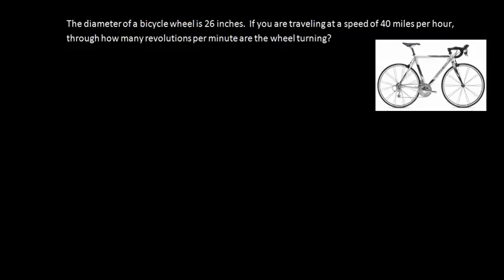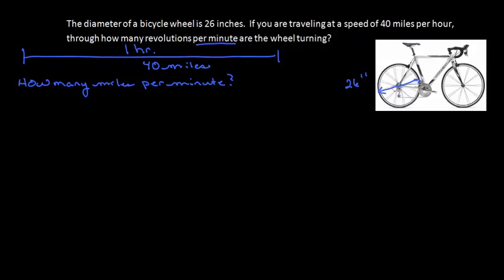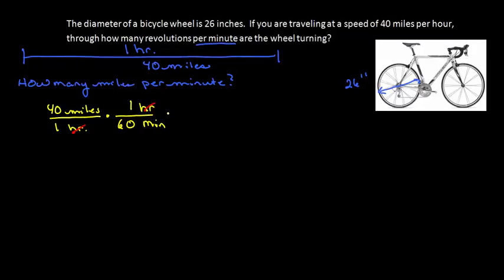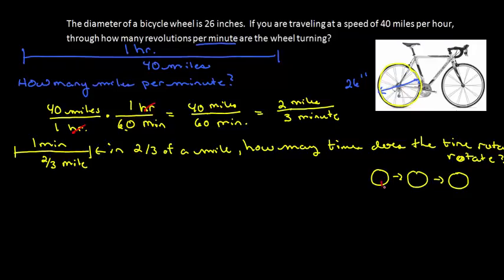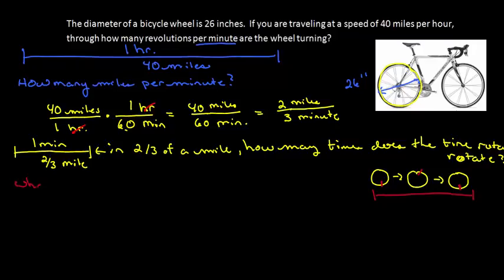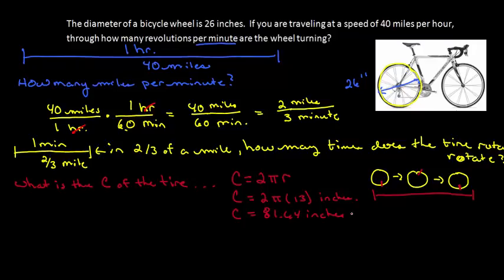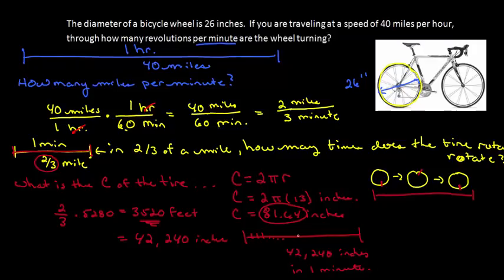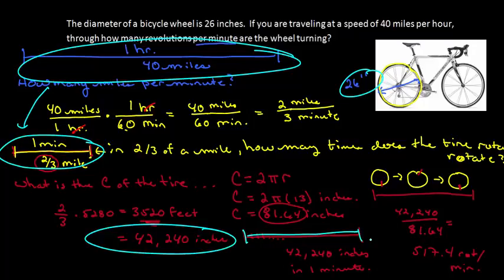Linear Velocity II 20121264